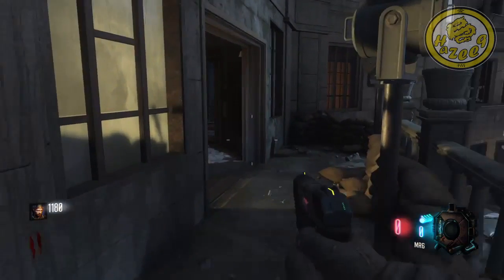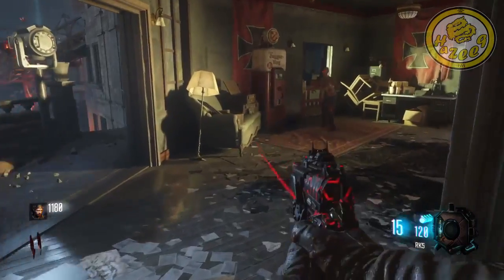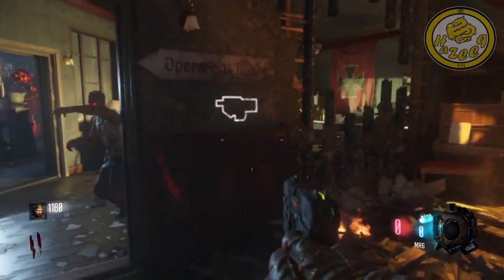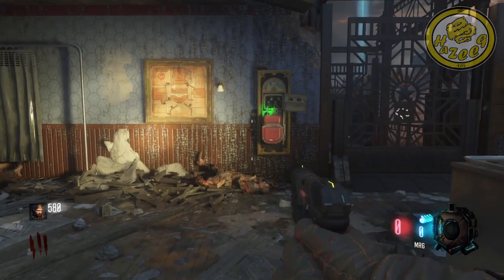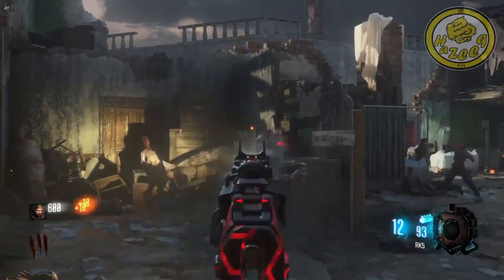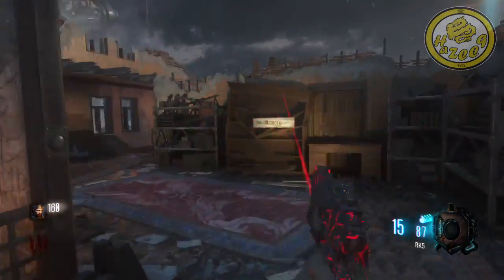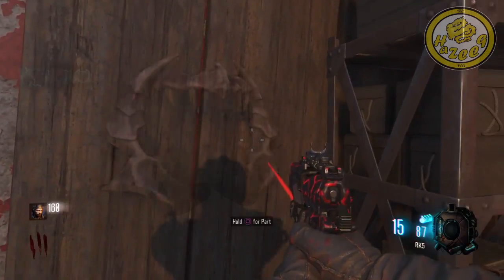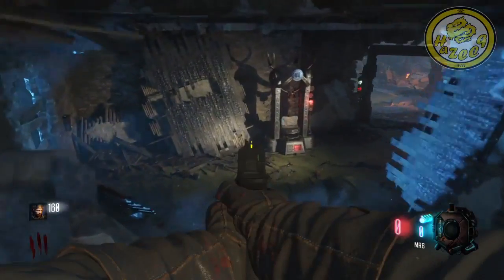COD Black Ops 3 Zombies:How to Build the Dragon Shiled in Gorod Krovi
Leave a LIKE for more,if you enjoyed!